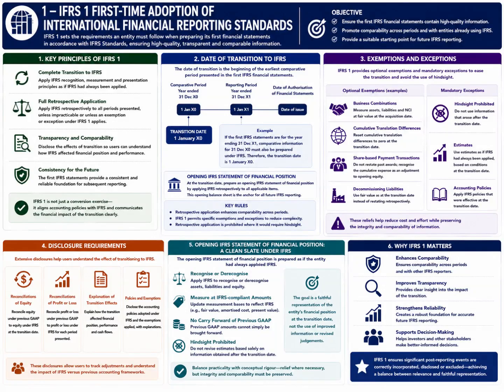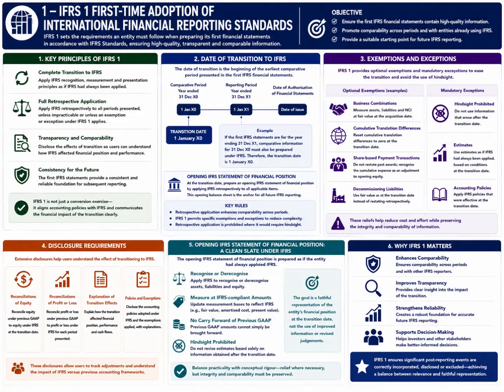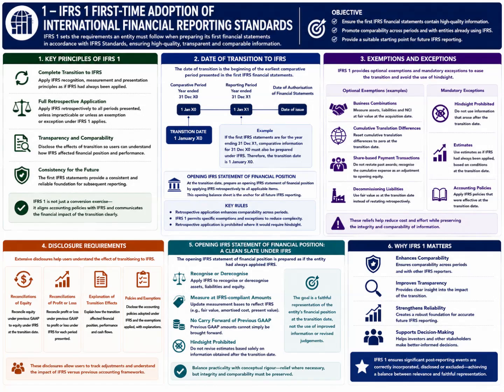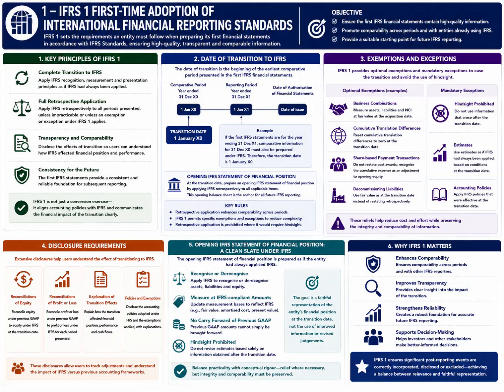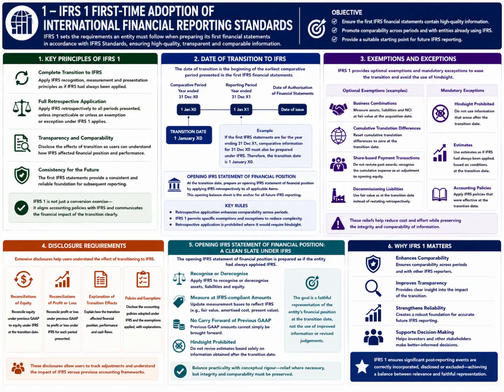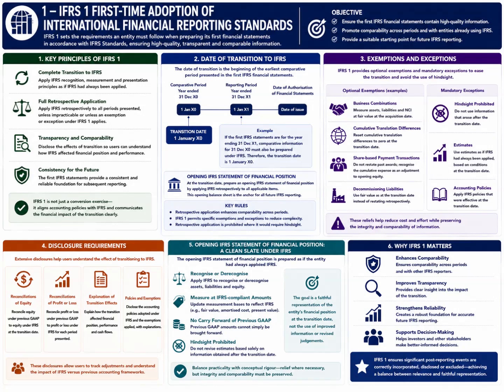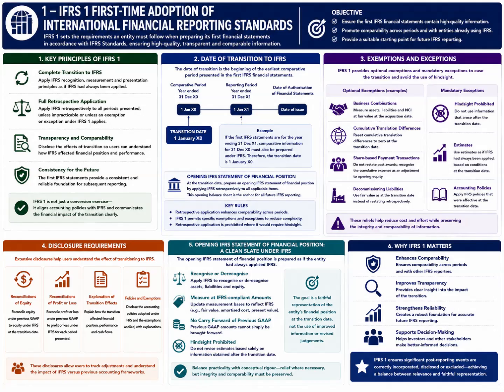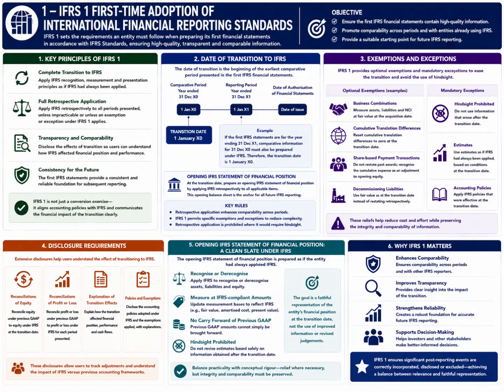DipFRS IFRS 1 First time Adoption of International Financial Reporting Standards